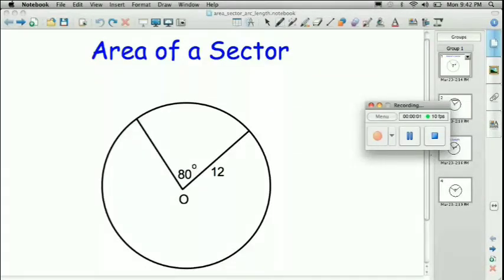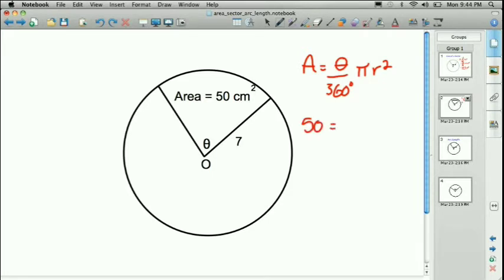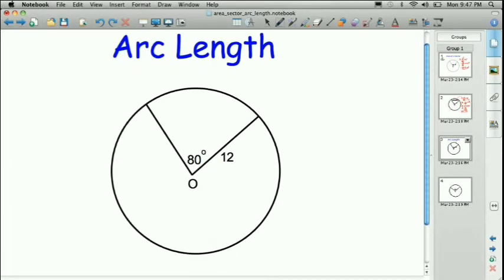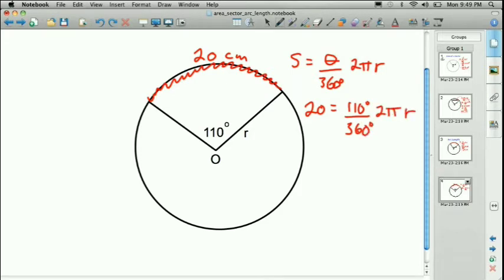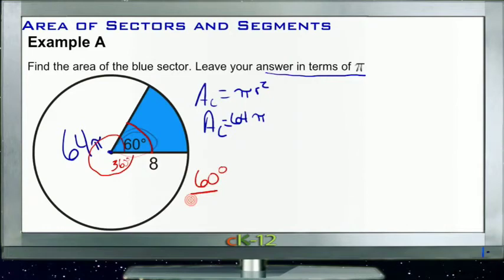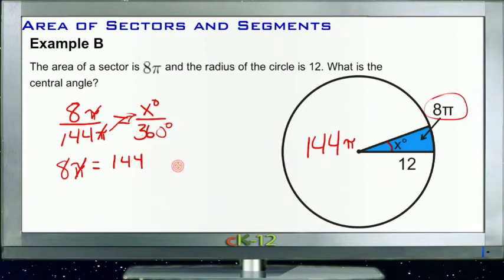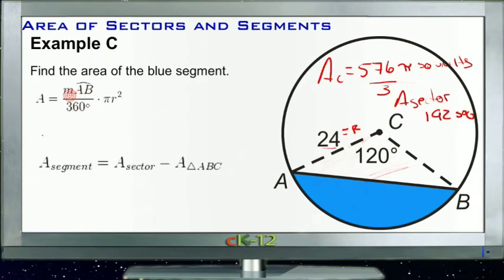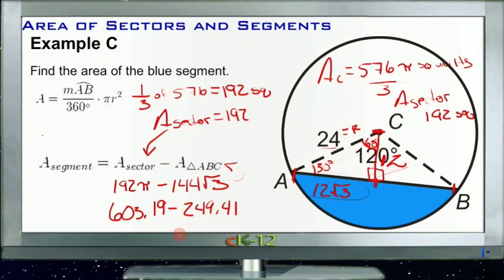Area of sector and segment